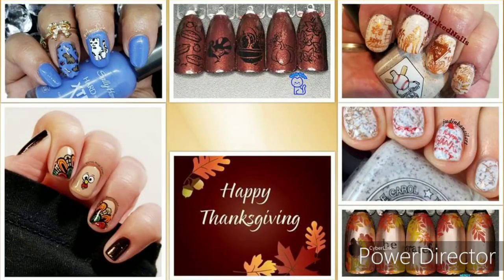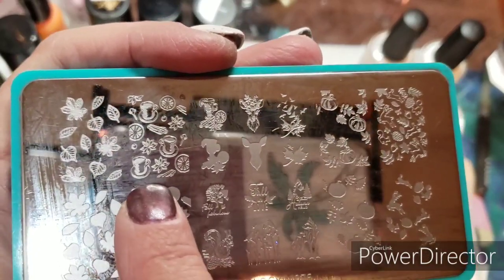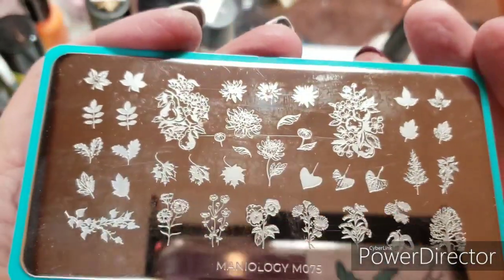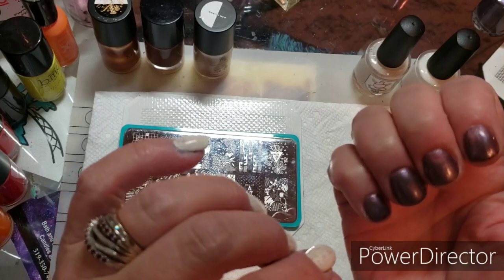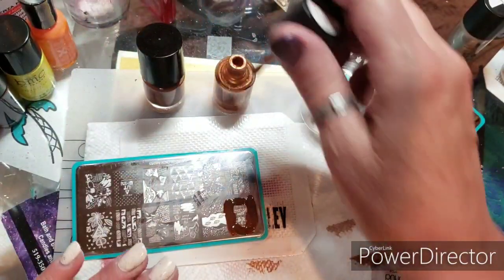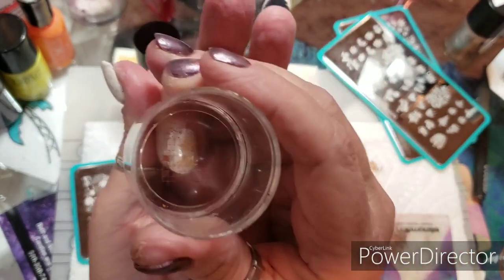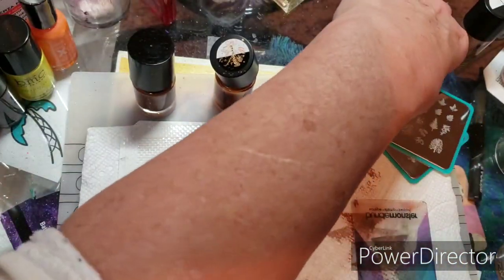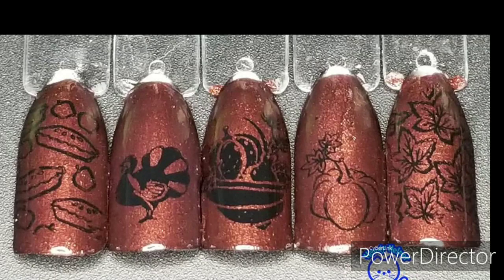YouTube's Weekly Stamping Collaboration ~ Thanksgiving/ Autumn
Products Used
Bravesdivepolish.com
My lil peanut
Shutout
The Nail Junkie dip powders
Evie The Nail Junkie
Becky
Maniology plates
M033
M076
Maniology stamping polishes
Annato Clay
Spiced Orange
Smudge Free Top Coat
INM Northern Lights